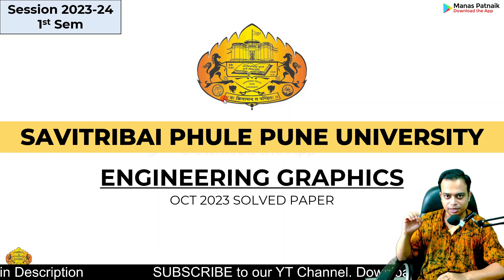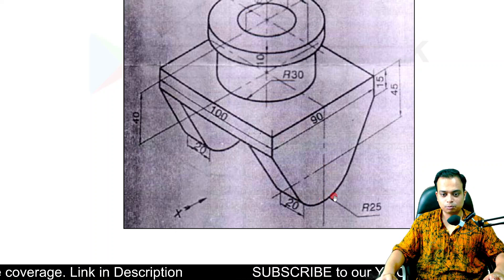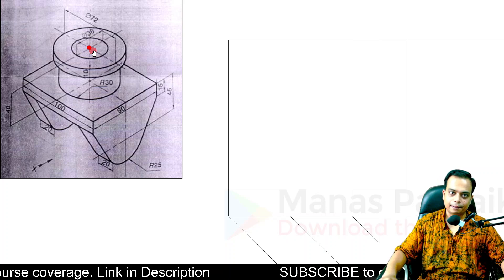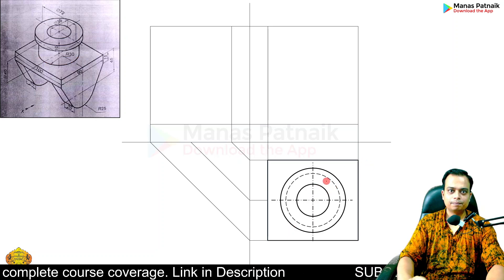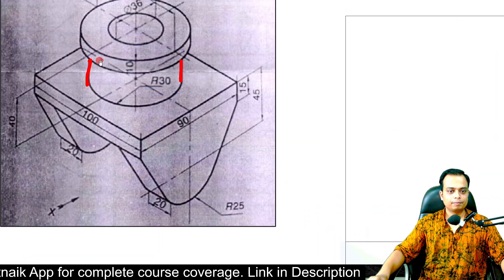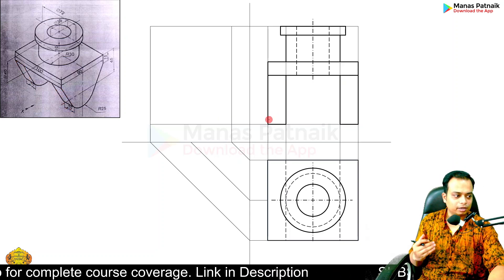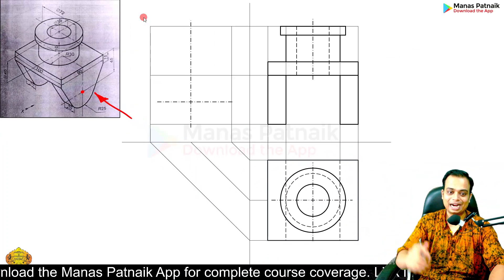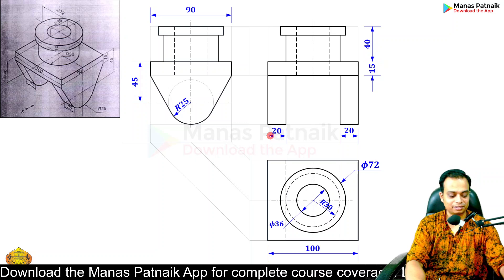SPPU | Pune University | Oct 2023 | Engineering Graphics | PYQ | Q3 | Orthographic Projection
Question 3: Fig. shows pictorial view of an object (consider diameter 36 hole is throughout the object). Using first angle method of projection draw:
Front View
Top View
Right Hand Side View
Give Dimensions